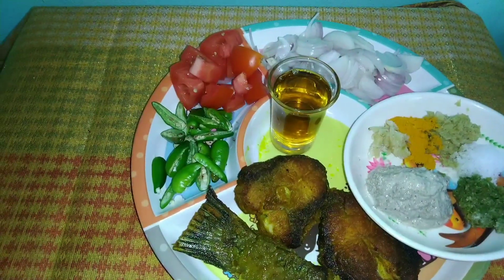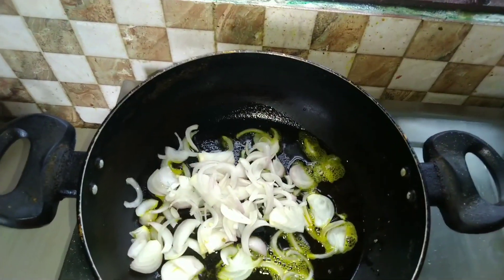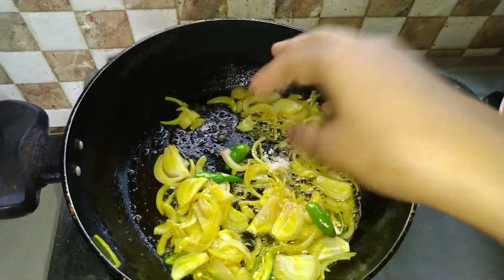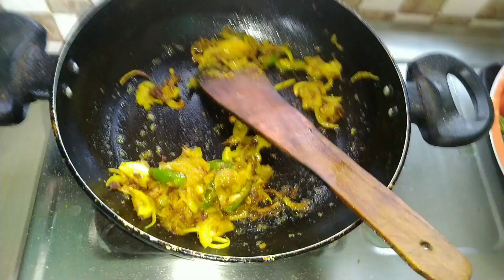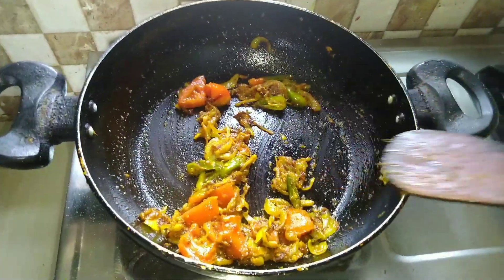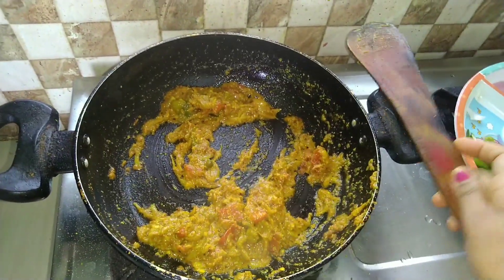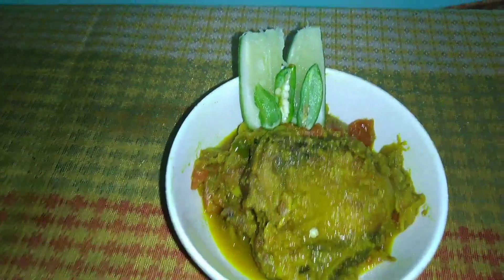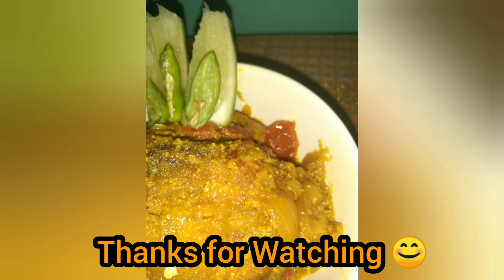Katla Fish Curry with Poppy Seeds...🐟